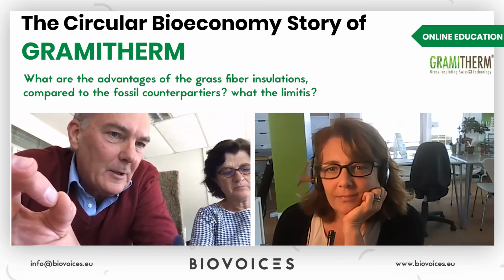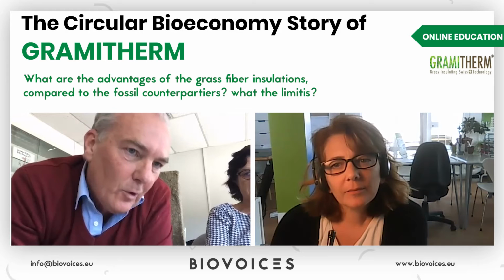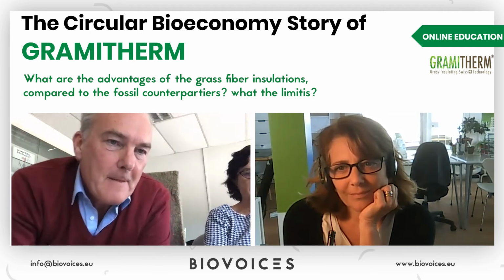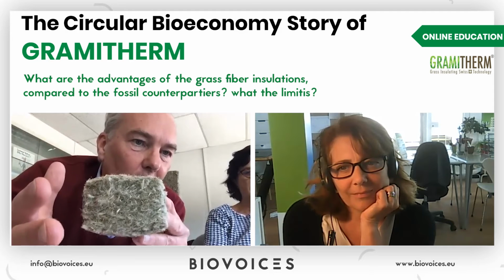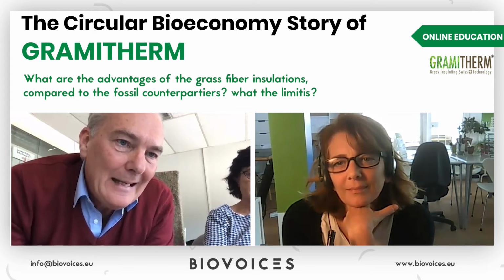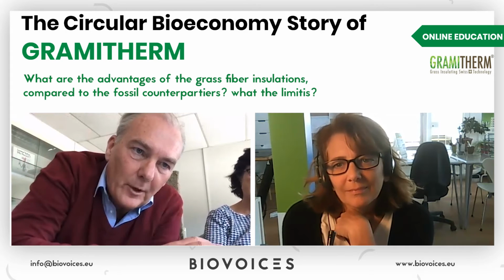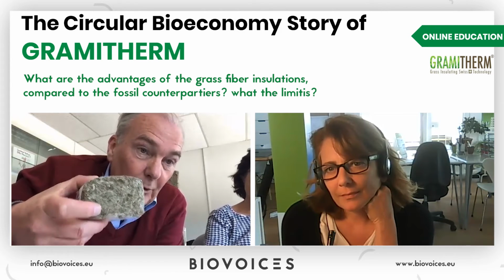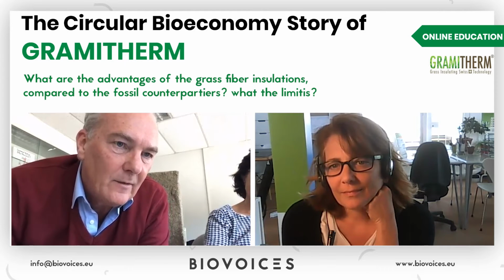BIOVOICES Bioeconomy Stories #2: The circular bioeconomy story of GRAMITHERM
GRAMITHERM - Interview to Christian Roggeman, Founder & CEO chez Gramitherm